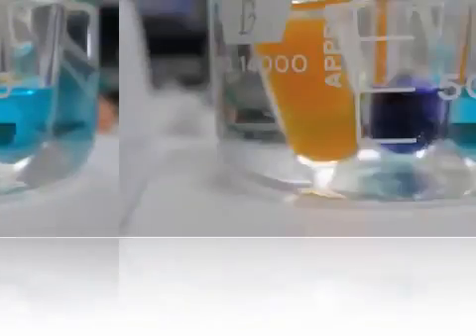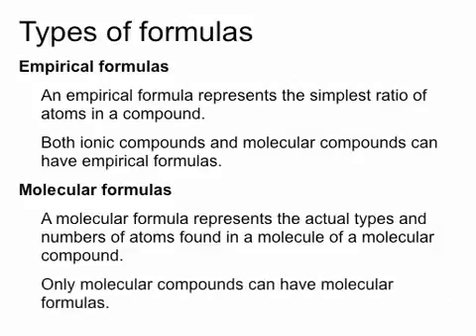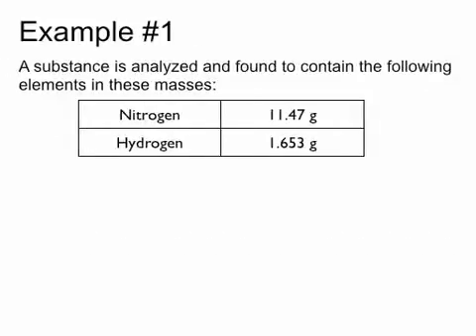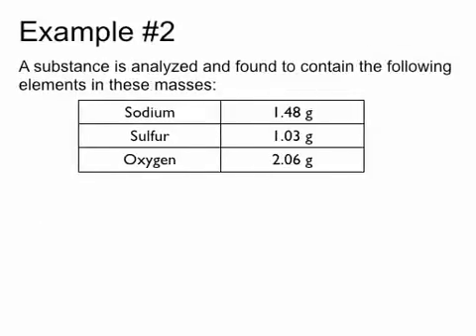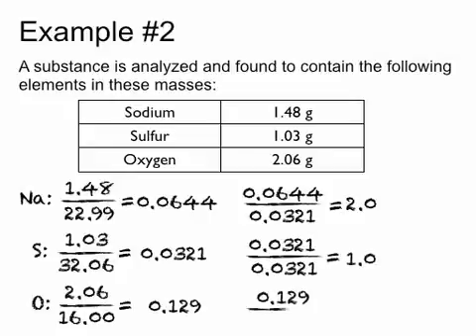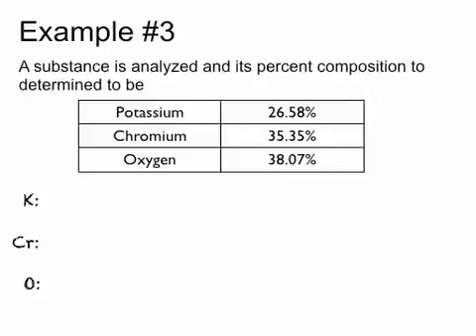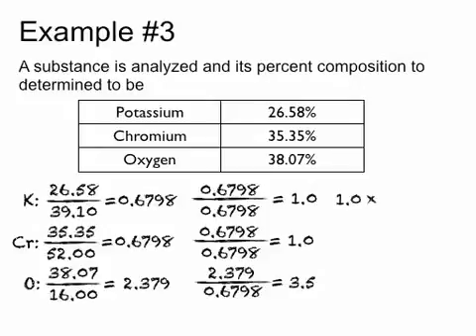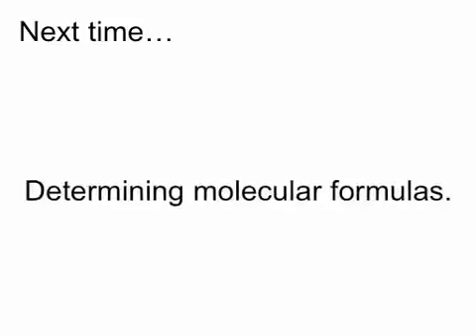Determining Empirical Formulas